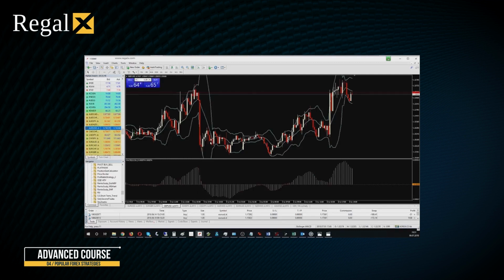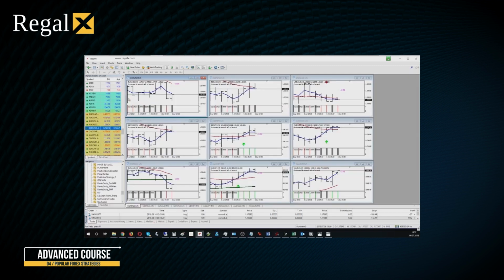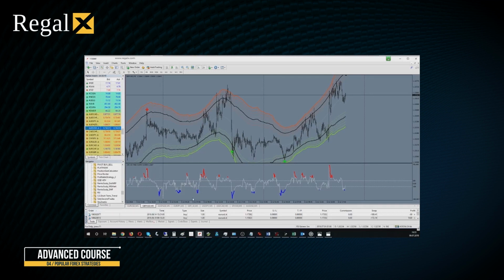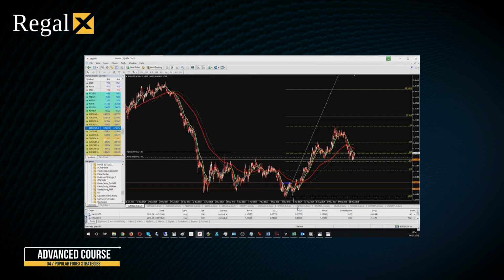Advanced Video Course 4: Popular Forex Strategies | RegalX Trading Academy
Lesson 4: Popular Trading Strategies
In this lesson we will explore some of the most common ForexΣtrategies used by renowned traders all over the world.

A. Why do we need a strategy?
B. The most popular trading strategies
C. What is scalping, day trading, swing trading and position trading?
D. What are multi-indicator strategies?